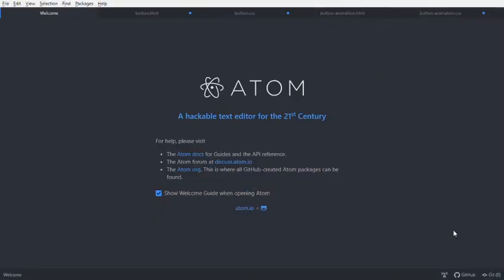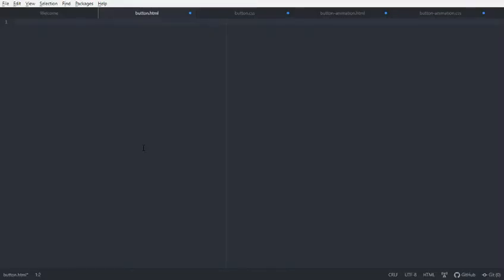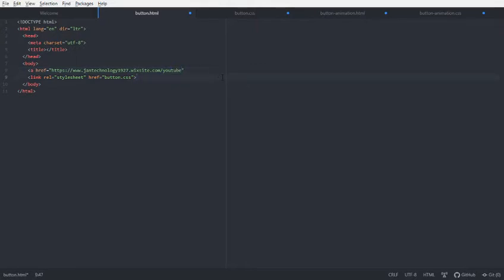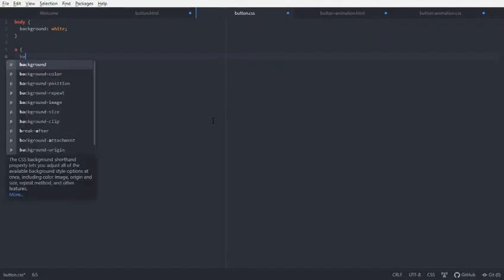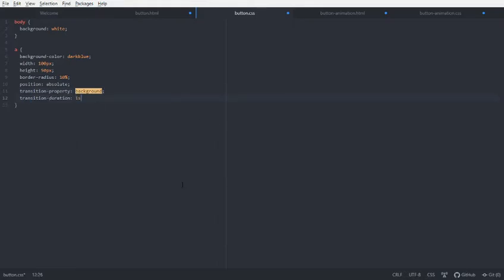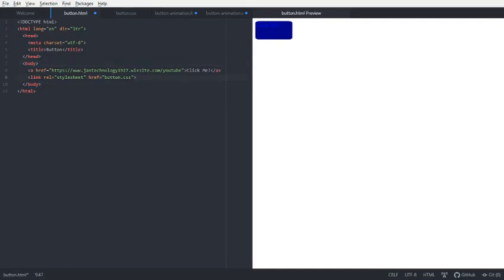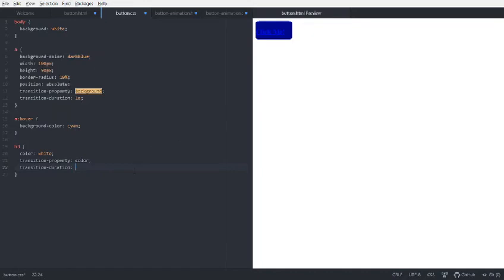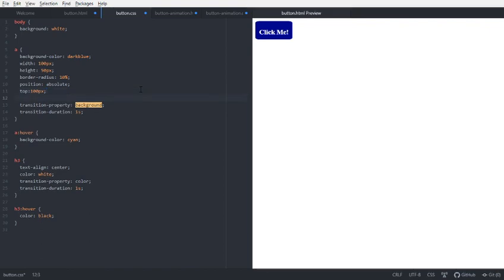How to create a button using HTML & CSS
Hope you enjoyed this coding lesson!